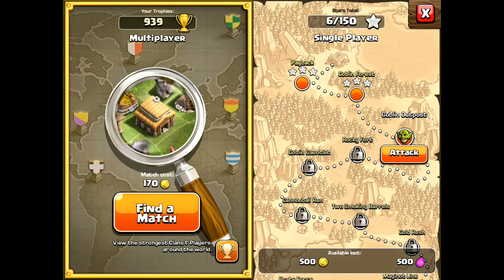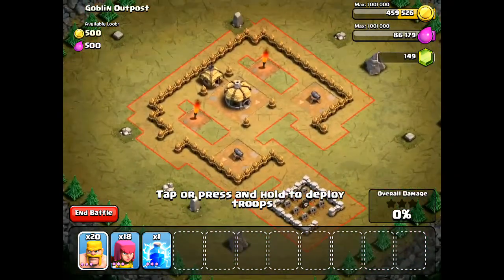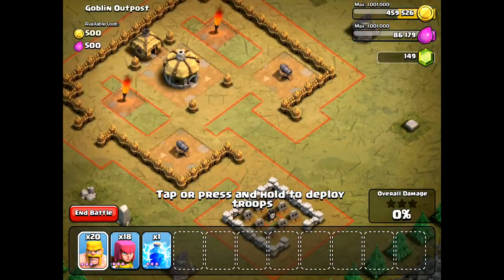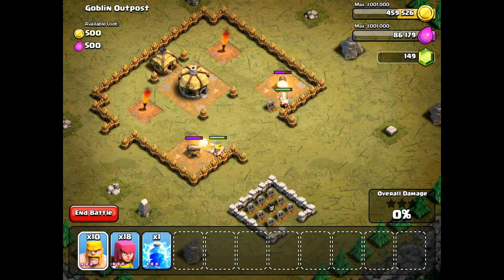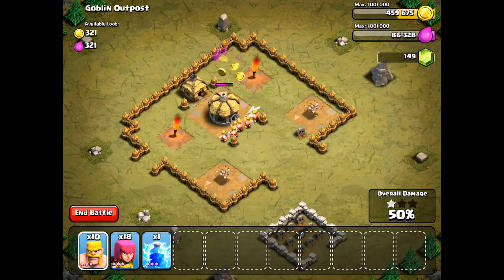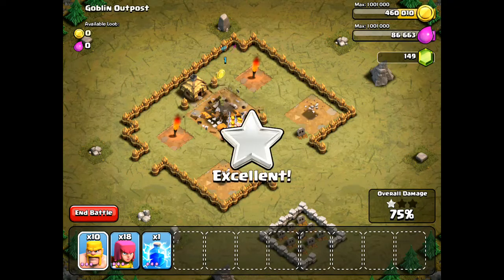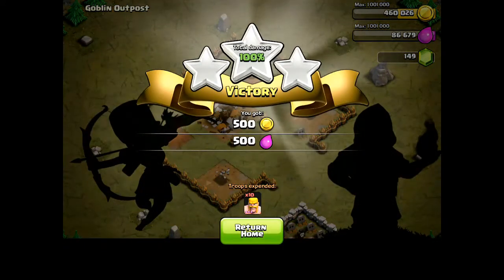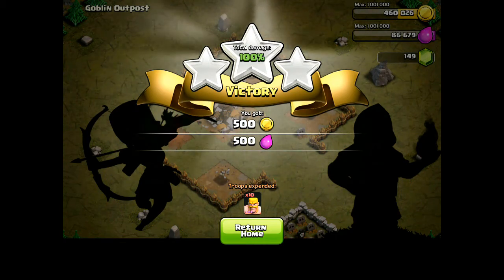Clash of Clans Single Player Mission #3 Goblins Outpost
Go ahead and touch that LIKE button! It will make you even more BEAUTIFUL!

Clash of Clans Single Player Mission #3 Goblins Outpost! This is me taking on the 3rd Mission in the Goblins single player! We are making our way through! Can we get to 20 LIKES? Hope you guys have a great day and STAY BEAUTIFUL!

This channel is all about Clash of Clans and Boom Beach strategy, daily gameplay, army guide, troop compositions for attacking, defense bases, hybrid bases, farming bases, clan wars, upgrades, high level and low level raids and attack and much much more! I will and do review TH 3, TH 4, TH 5, TH 6, TH 7, TH 8, TH 9, and TH 10.

I show strategies with all troops and different army comps for example: Barbarians, Archers, Goblins, Wizards, Balloons, PEKKA or P.E.K.K.A., Dragons, Golems, Giants, Healers, Hog Riders, Witches, Minions and more to come! I also use the Barbarian King and very soon the Archer Quenn

Since spells are also available, I do like to use them when strategically helpful. My favorite is the lightning spell due to it being effecting against Clan Castle, Dark Elixir storage, and taking out splash defenses. I also love the Rage spell, Healing spell or Jump spell.

So I am the new commentator on the block but I am here to stay! My name is Marcus, I am 25 years old and live in Beautiful Montana (U.S.) I work at a brewery/restaurant for a living and LOVE my job! I have a beautiful GF who has a beautiful Daughter. I own a Pitbull named Matona, she is the most loveable, adorable and smartest dog you will ever know! I love music, video games, hiking, playing with my dog, hanging out with my family and MAKING YOUTUBE VIDEOS! Now that you know a little about me, this is why I started a YouTube Channel!  I am dedicated to be bringing you guys the best quality and content possible. I have been playing both of Supercells games Clash of Clans for almost a year and Boom Beach for about a month. I have been apart of the CoC and BB YouTube community for about a year on the viewing side of it. And one morning I got out of bed and decided to start making videos because I felt like I had something to bring to the table! So that's where the brand EpicLifeGaming came into play. I know many tricks and tips that have helped me get to a high leveled TH 8 in CoC and am the LEADER of a very successful clan called sdrawkcab ssa (ass backwards spelt backwards) So I hope to keep getting better and better with EVERY video! It makes my day to just see 1 more view on one of my videos! And I hope you guys enjoy my videos!